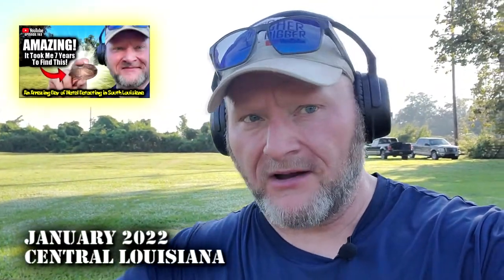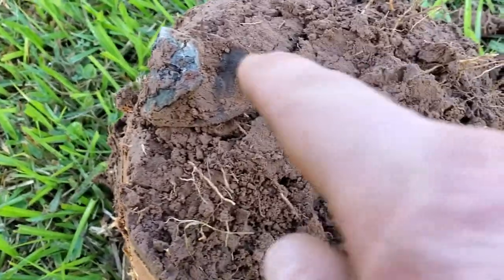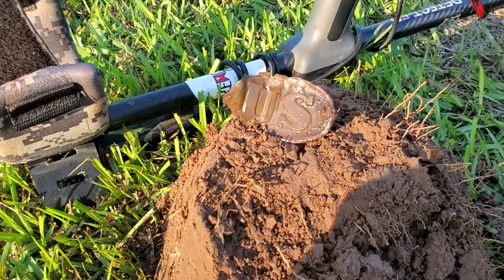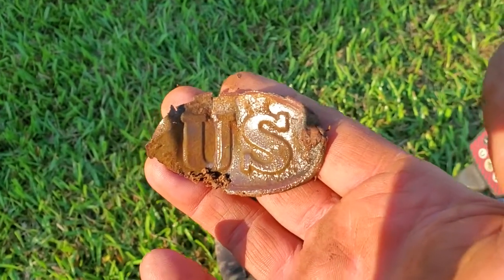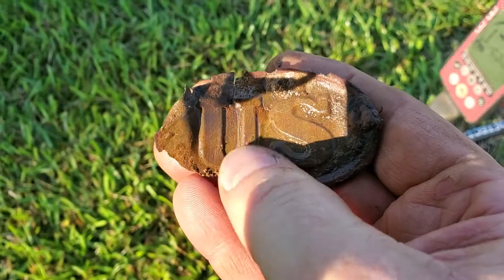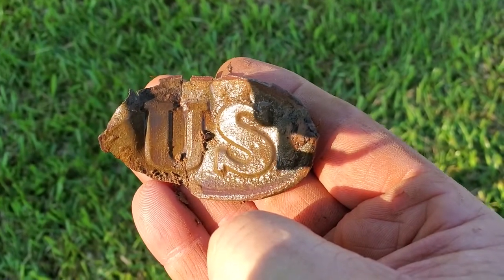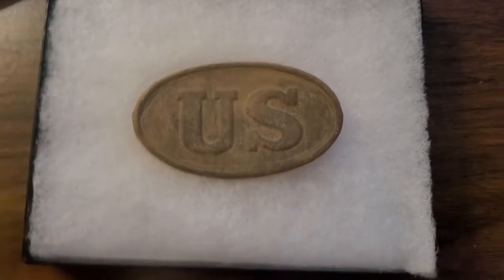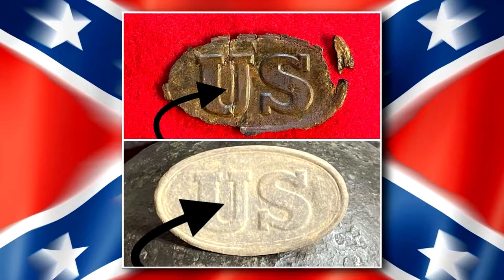Throwback Thursday | Civil War U.S. "Baby" Belt Buckle | Incredible Finds Worth Seeing Again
This time on Preacher Digger!  “Throwback Thursdays!  Incredible Finds Worth Seeing Again!” In this short clip I head to Central Louisiana and dig a bucket list item- a Civil War U.S. “Baby” Belt Plate and have it restored.  I hope you enjoy. Remember, the greatest treasure is not what can be found on earth, it can only be found in heaven!

Gear:
Detectors-

Go Pro Accessories:
2 in1 Portable Action Camera+Smartphone SYN Stabilizer Mount Ergonomic Hand Grip Video: Amazon.com : 2in1 Portable Action Camera+Smartphone SYN Stabilizer Mount Ergonomic Hand Grip Video Vlogging Kit Motion Camcorder Phone Handle Holder for GoPro Sony + iPhone Interview Travel YouTube Livestream Rig : Electronics